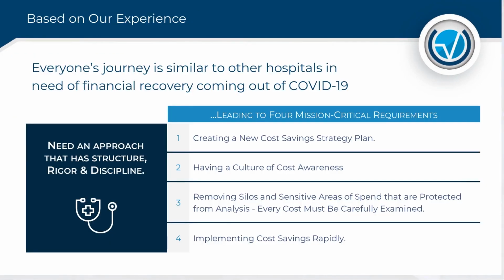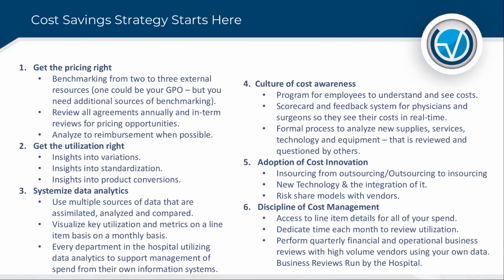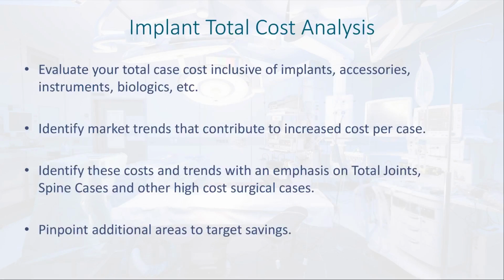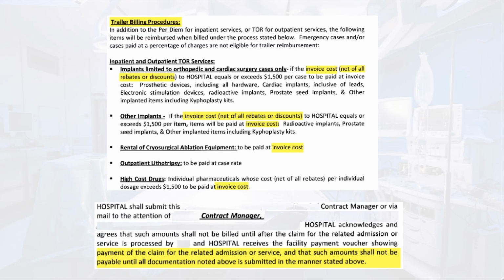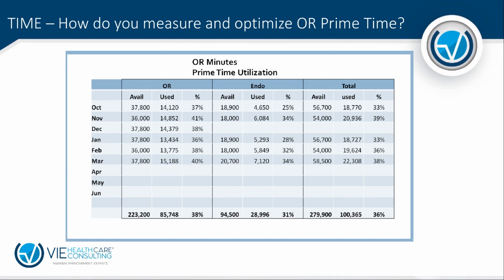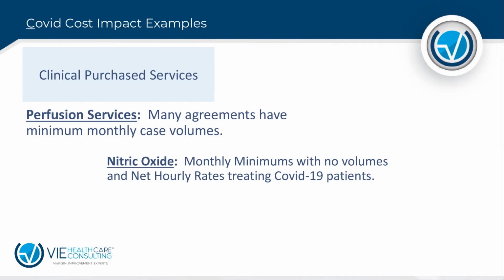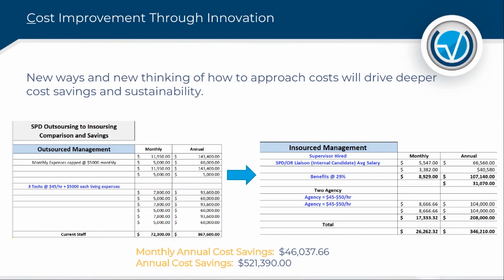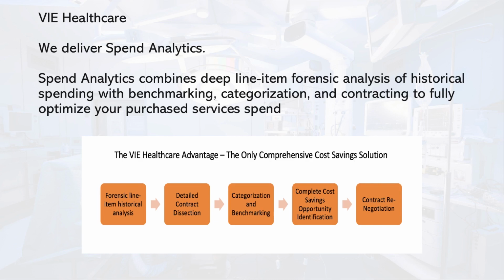Reducing Operating Room Supply Costs | Increase Services Line Profitability - Healthcare Consulting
For many OR leaders, cost control is a strategic priority. The Operating Room accounts for up to 70% of a hospital’s revenue, between 55% to 65% of its margins, and 50% of a hospital’s costs – which makes the OR a foundational part of the financial success of a hospital.

With the loss of elective procedures during 2020, the OR must assess their operating room costs and analyze profitability to ensure every opportunity is identified and implemented. VIE’s clients are achieving a new level of cost savings and profitability with a disciplined data-driven approach to analyzing costs.

This video is showing Reducing operating room supply costs information but also try to cover the following subject:
-Increase services line profitability
-How to reduce operating room supply cost
-Reduce operating rooms cost

Service lines are arguably the most utilized measure within healthcare organizations to quantify the financial health of any health system. While many organizations define their service lines slightly differently, their goal is the same – to improve the health and outcomes of patients while improving efficiencies and reducing the total costs within patient populations, all while remaining profitable.
With the shift from fee-for-service to fee-for-value-based care over the past several years, healthcare providers have endured significant margin compression on the services and service lines they offer to their communities. Outcome and episodic reimbursement momentum has impacted revenue streams and placed traditional ‘bread and butter service profitability in decline.

Organizations that are positioning themselves for service line margin growth should be considering these four items:

-Focus on population health management initiatives by expanding ambulatory services and physician alignment based upon patient population needs.
-Understand, collect and analyze key metrics for service line margin improvement priorities and gather key stakeholders to understand and agree upon the metrics that will be monitored and benchmarked.
-Analyze and map patient discharge data which can help an organization examine its primary service area and better understand the ever-changing market dynamics
-Assess whether an investment in a service line, such as additional providers or marketing, will yield adequate revenue for a return on the investment.

Service line margin growth requires thoughtful use of related financial and clinical data paired with tools to help organizations understand where opportunities are hidden as well as teaming with physicians to reduce clinical variation and cost around unnecessary procedures and utilization of supplies.

So you would like to find out more about Reducing operating room supply costs, I did too, and here is the video that I created around this topic.
Reducing operating room supply costs interested me so I did some research and published this on YouTube.
Follow our video clips concerning Reducing operating room supply costs as well as various other similar subjects on
Now that you have watched my YouTube video about Reducing operating room supply costs did it helped?